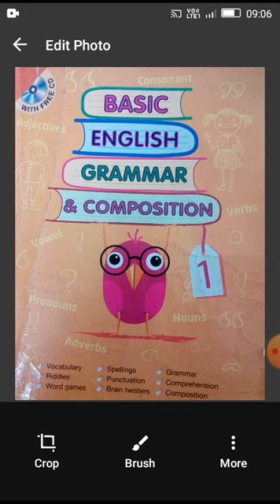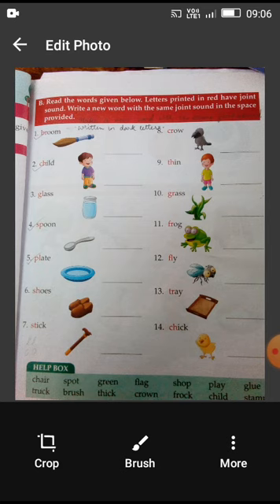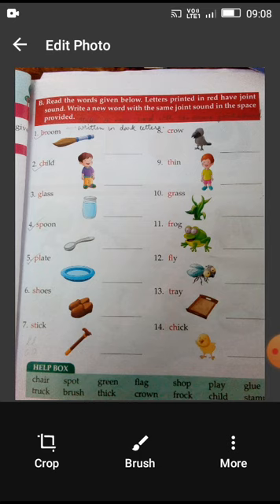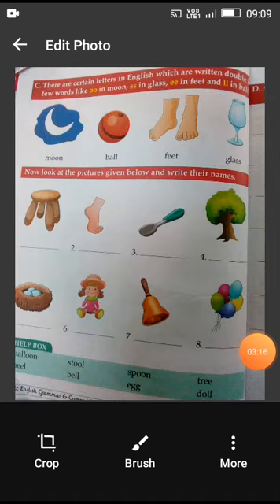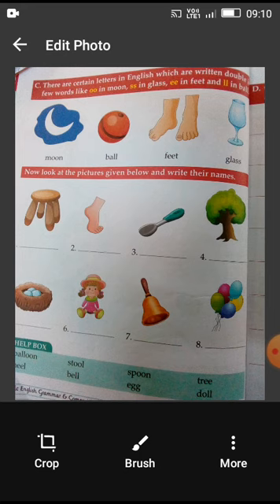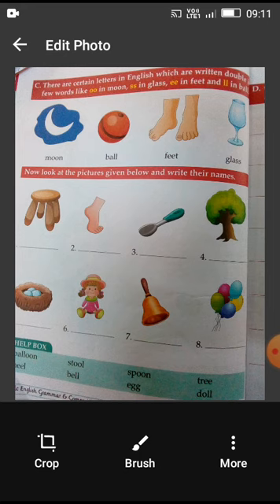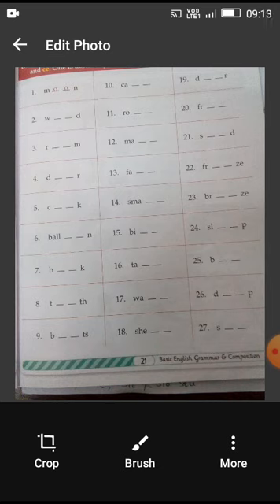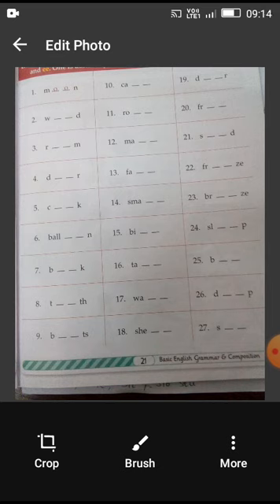Std 1 Englis I